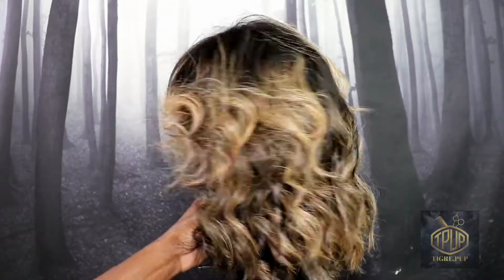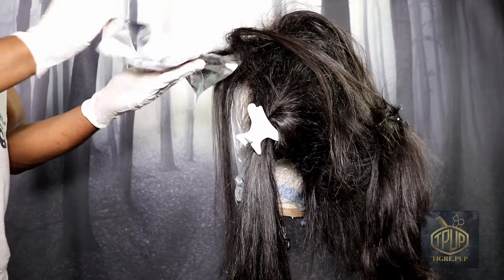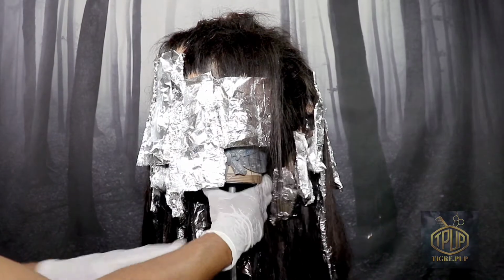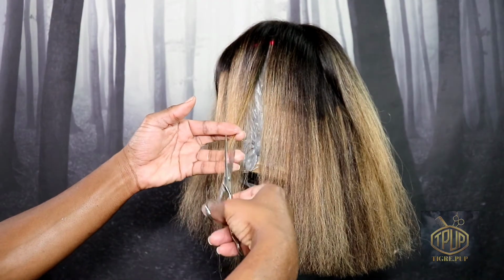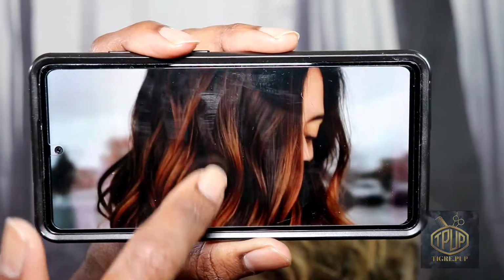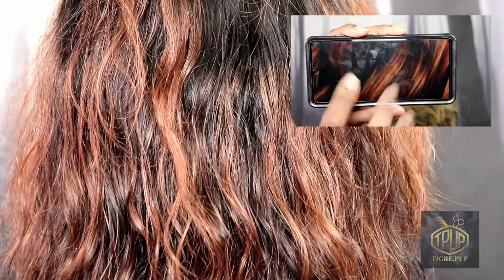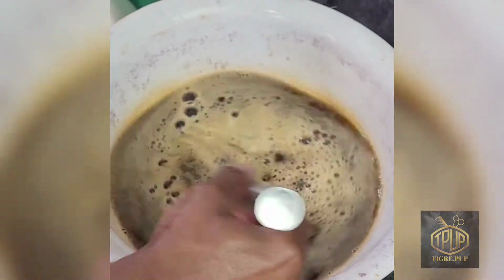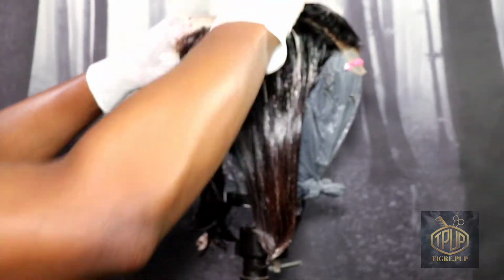Copper brown cut & color tutorial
Hello and Welcome to the TIGRE.PUP channel

In this video I will be showing you how to created this Copper brown haircolor on my 5×5 transparent lace closure wig.

If this interests you then please kee watching!

Items used:

Adore Copper brown

Adore Cajun Spice